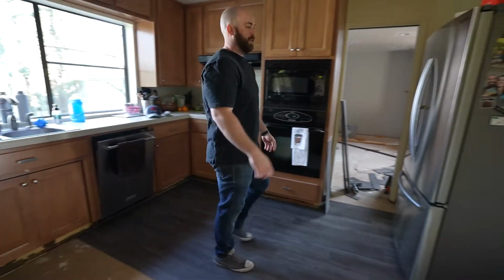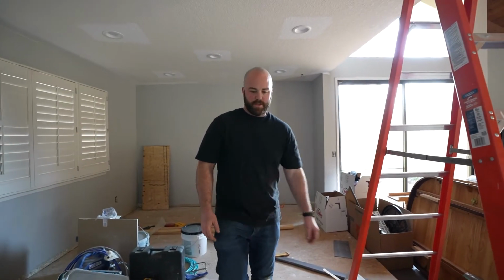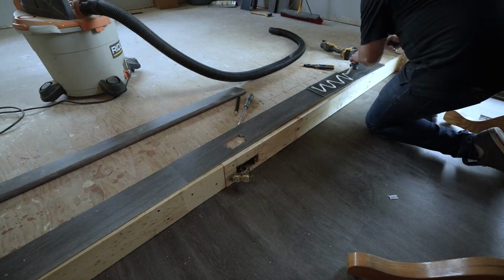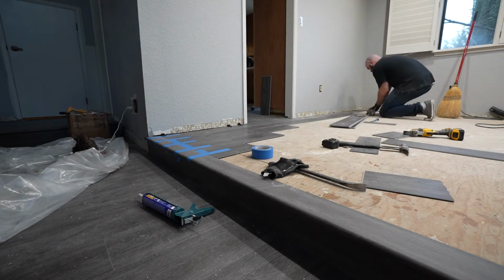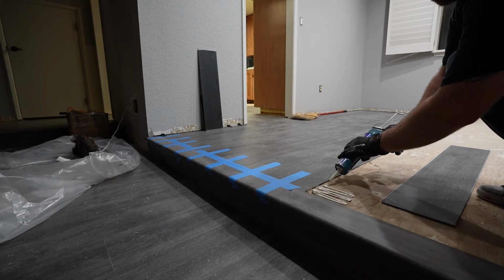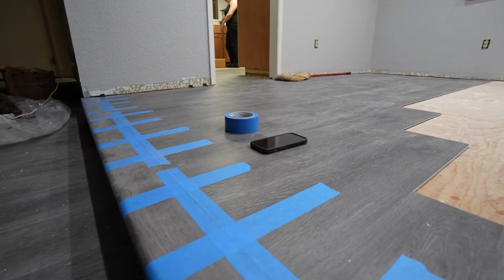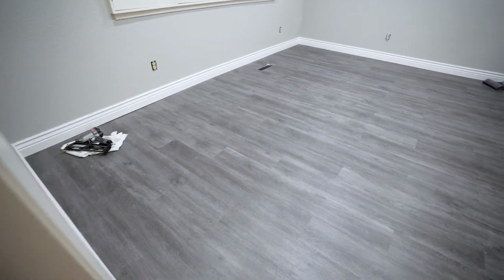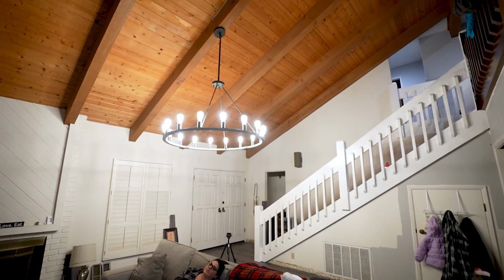Installing Tough Lock Plus LVP with stairnose - dining room - Remodeling an old house part 7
Stick with us on these vids...We had no way to edit when recording so some will be shorter than the others.  We are really looking through our footage to get some good quality content out.  Getting this dining room done really gave us the breathing room to semi-move-in and really start getting our other projects together.

Hope you all are enjoying the journey thus far.  If you could leave us a thumbs up it would mean a lot.